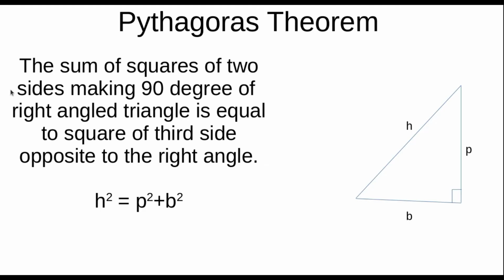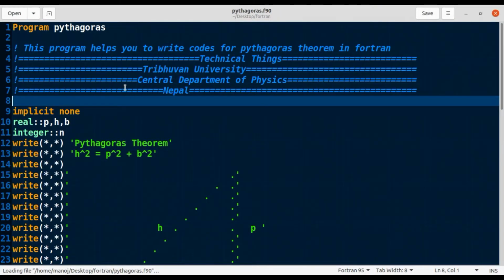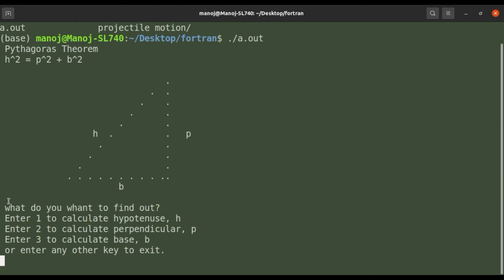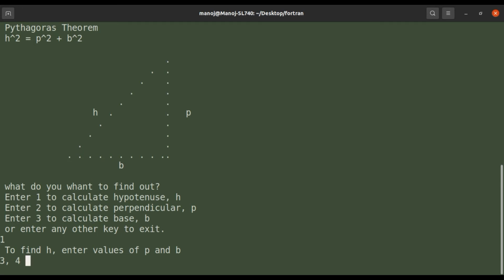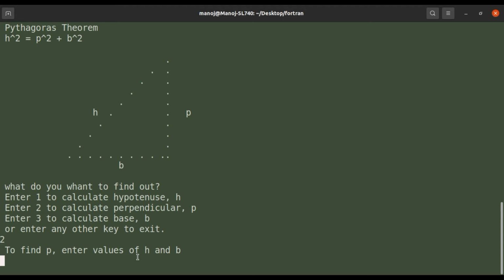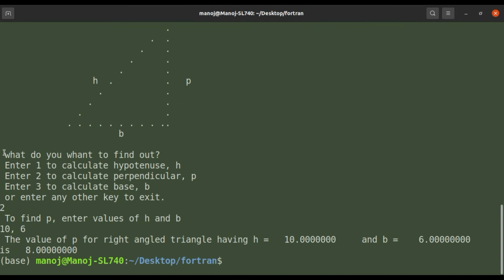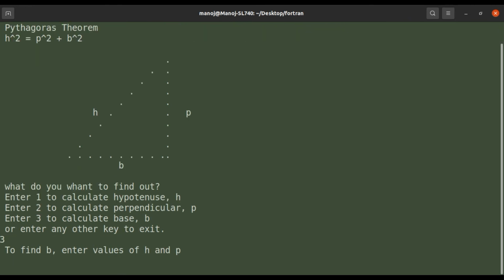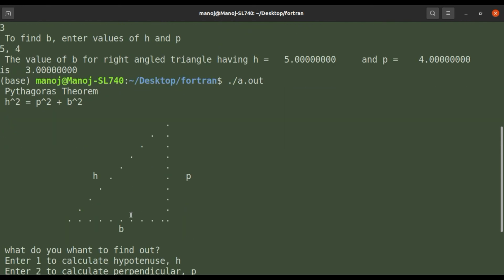pythagoras theorem in fortran | how to demonstrate pythagoras theorem in fortran program